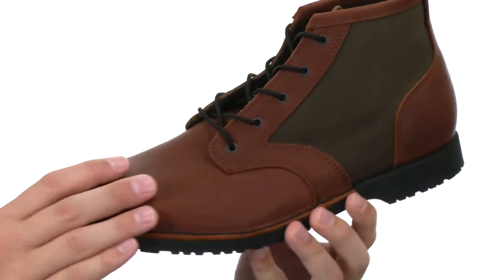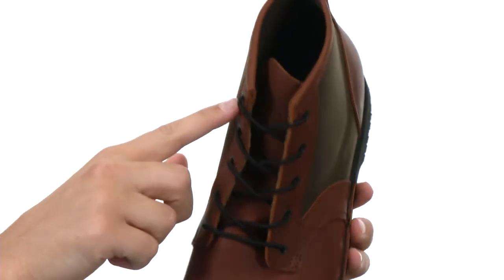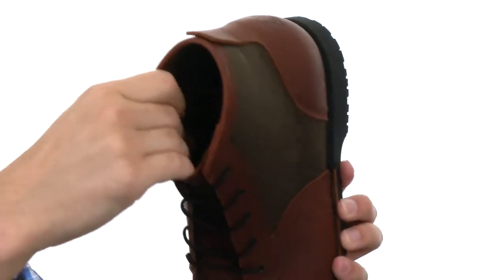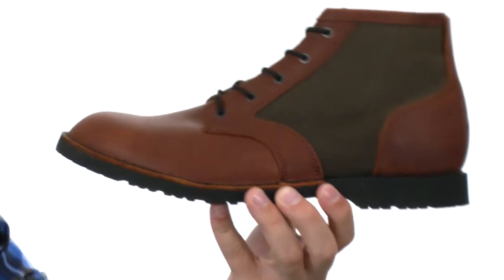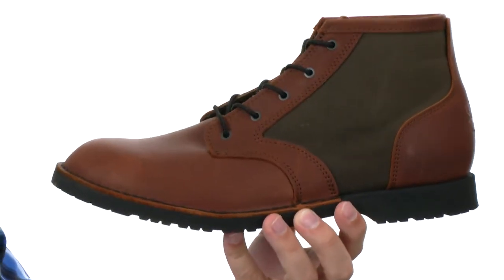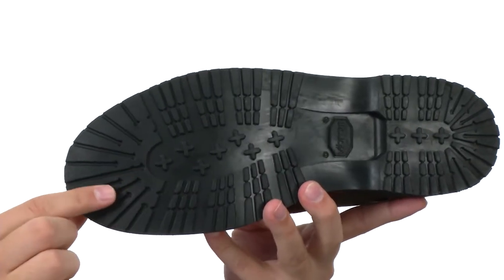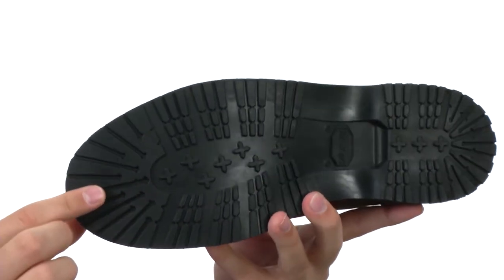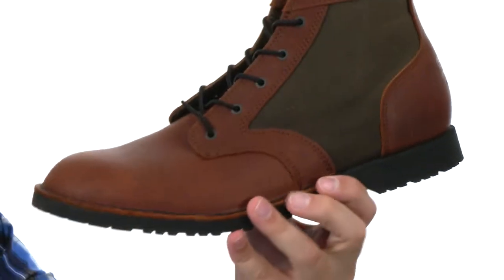Danner Forest Heights Pittock SKU:#8426469